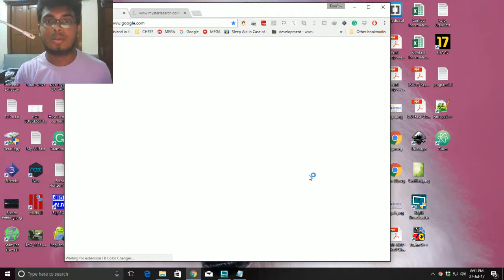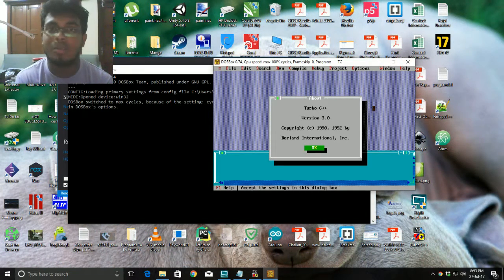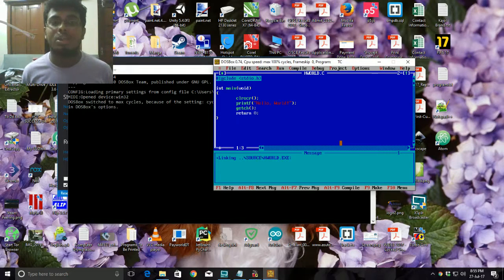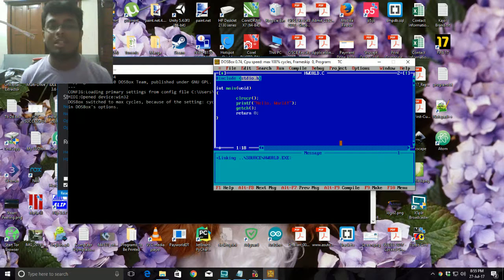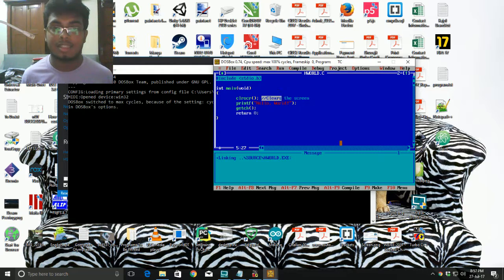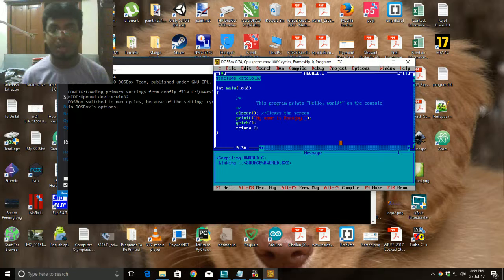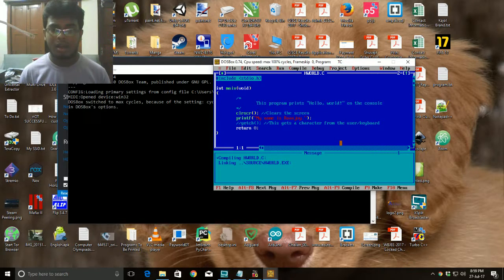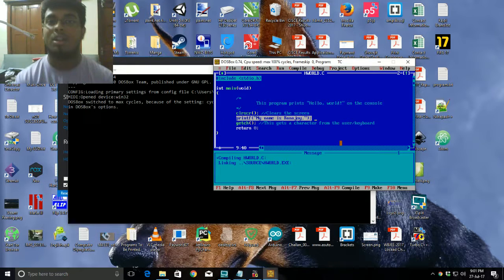1.1 Introduction to C - Printing "Hello, World!"